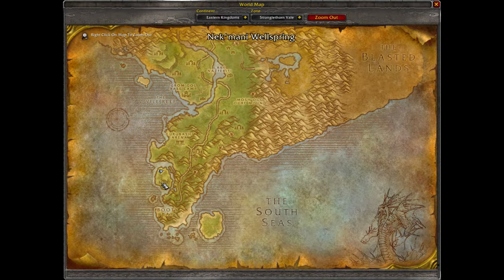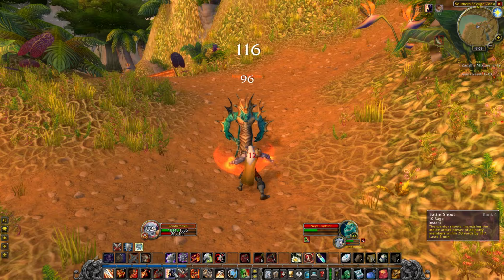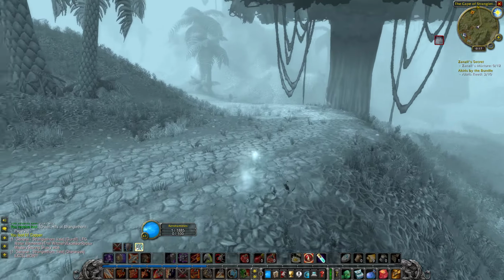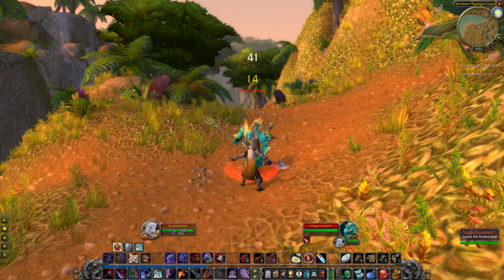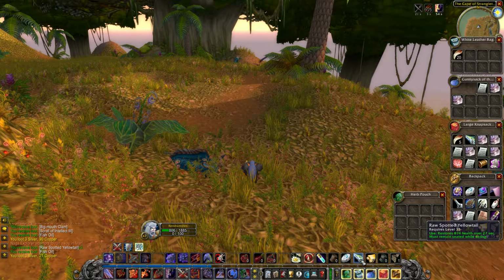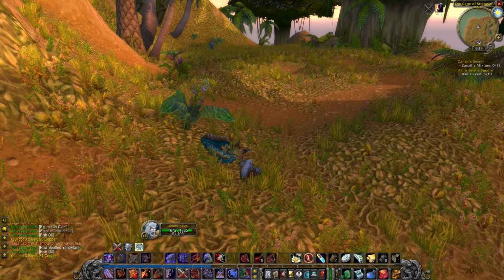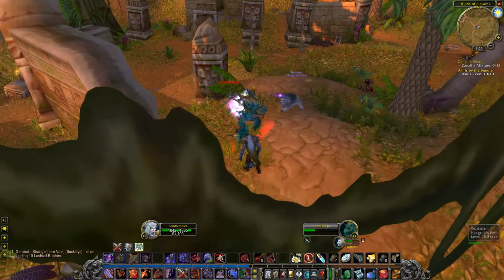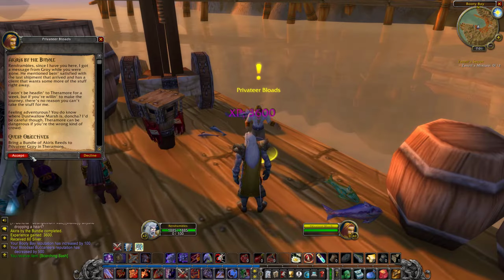Let's Play WoW CLASSIC - Night Elf Warrior - Part 71: Akiris by the Bundle - Gameplay Walkthrough